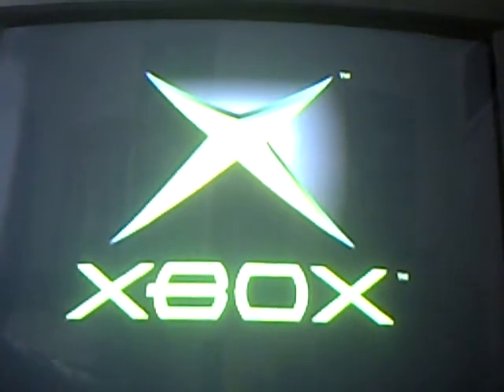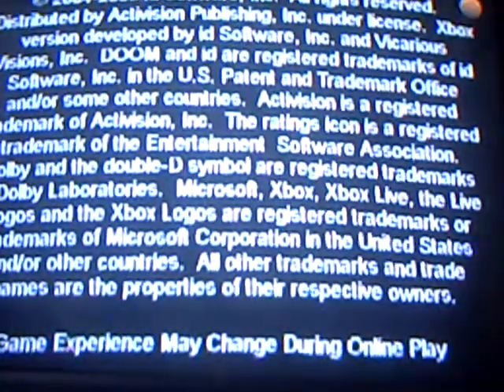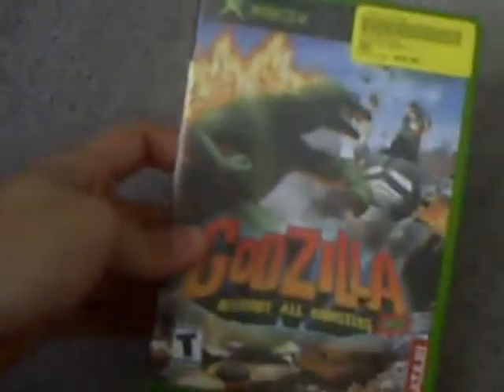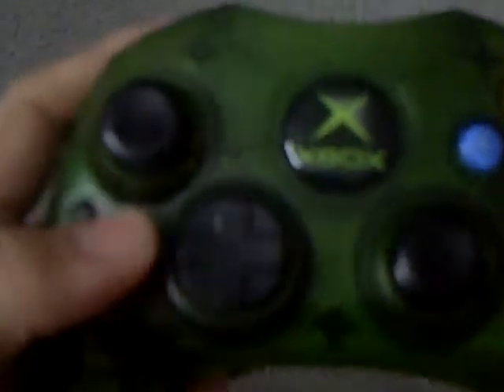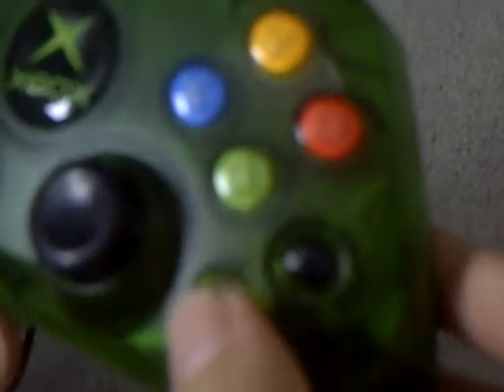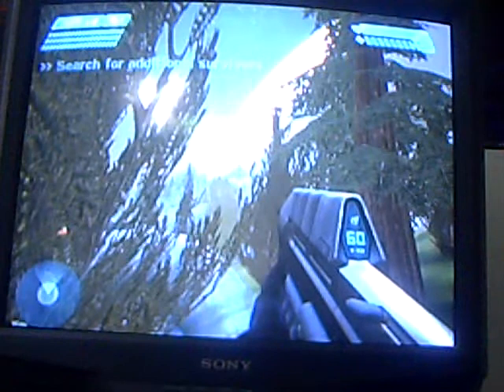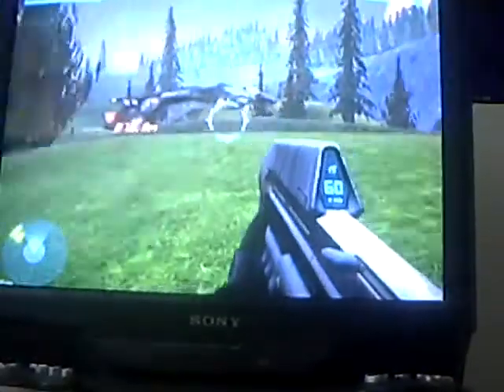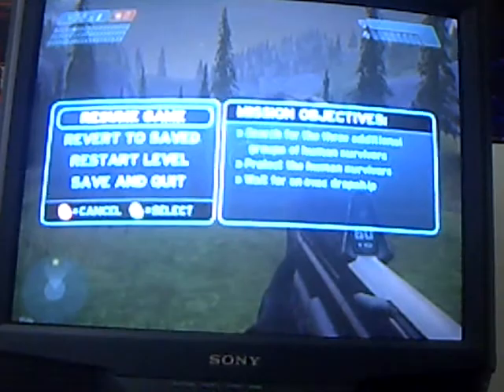Original XBOX review